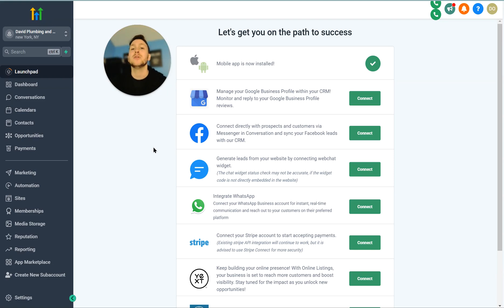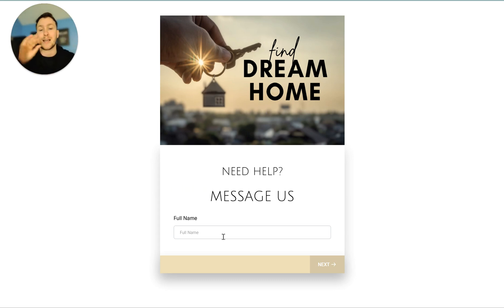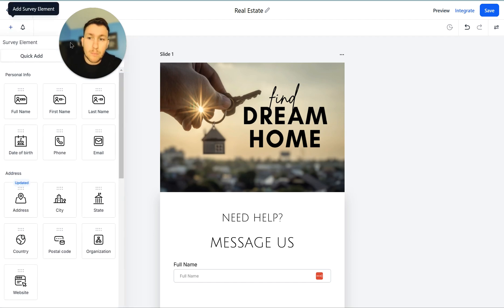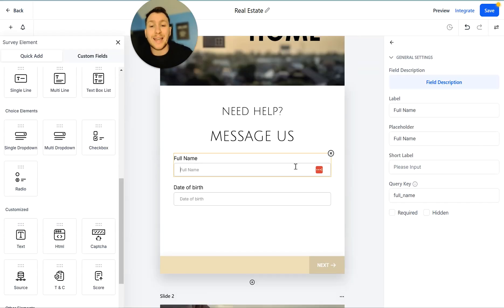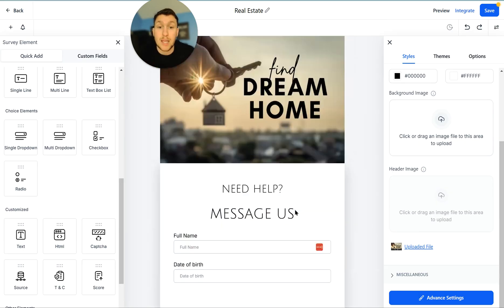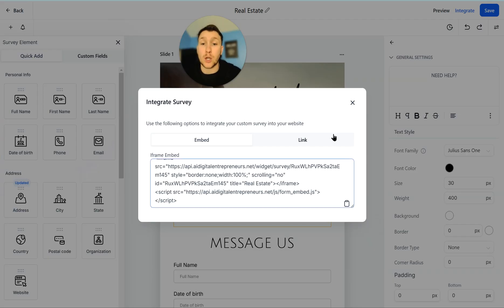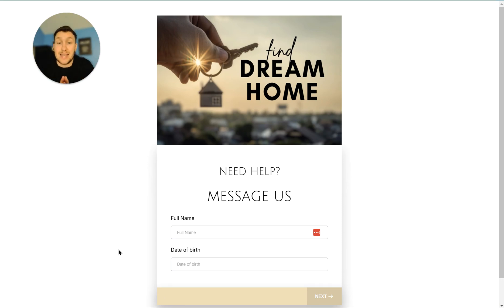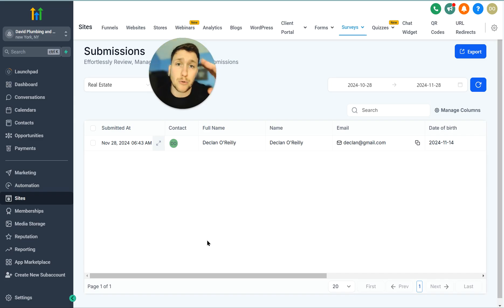Creating Surveys on Gohighlevel Tutorial